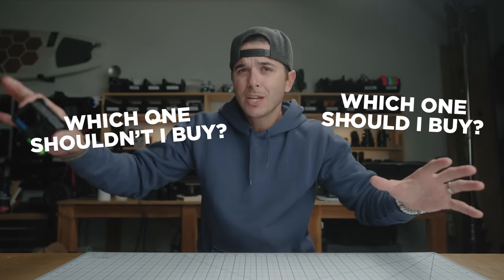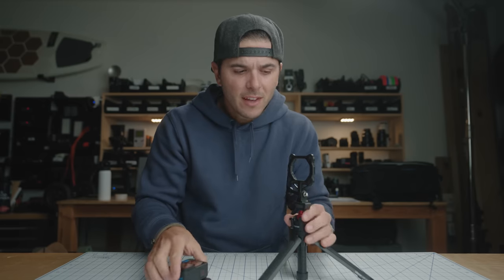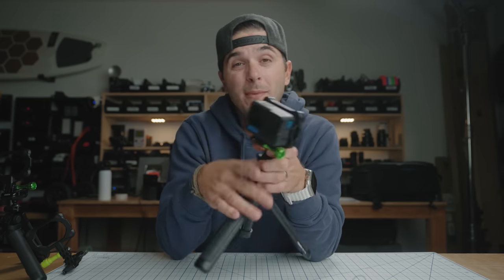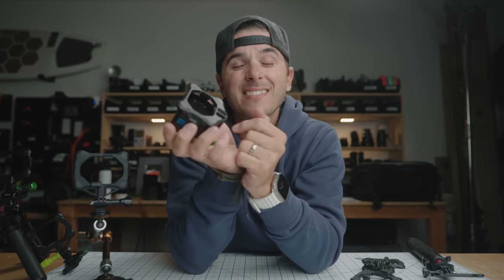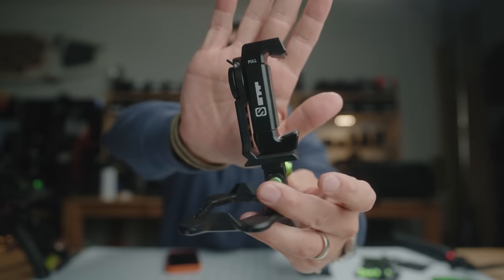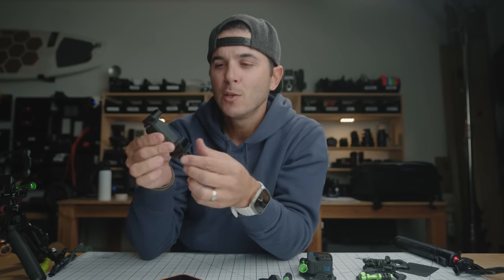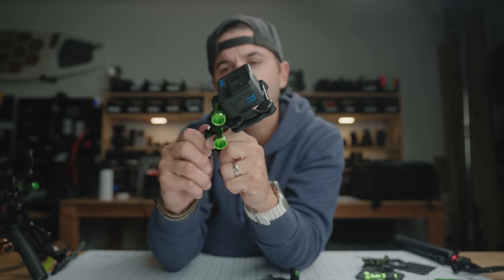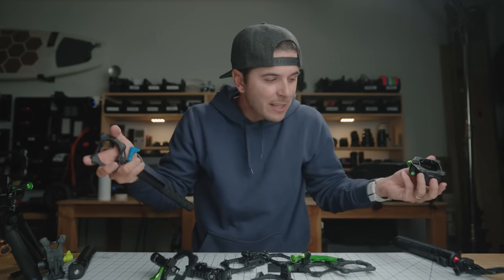YOU NEED THIS If You Own a GoPro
MY CURRENT CAMERA GEAR:
📸 My Video Camera: Sony a7SIII
📸 My Photo Camera: Sony a7IV

ACTION CAMERA GEAR:
📷 GoPro Hero 10
🧲 THE BEST GOPRO ACCESSORY
👉 My GoPro accessories
📷 Insta360 ONE X2

CHAPTERS:
00:00 - Intro
00:45 - What is Snap Mounts?
02:09 - Snap Mounts Pro Kit
04:10 - Snap Mounts Accessories
05:33 - Snap Mounts Phone Mount
07:17 - Snap Mounts Bike Mount
08:51 - When Don't I Use Snap Mounts